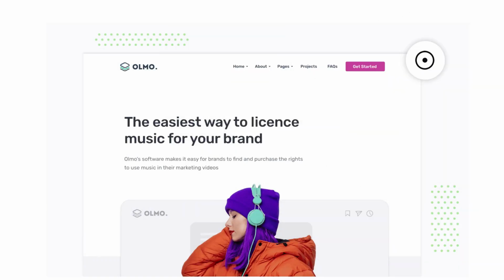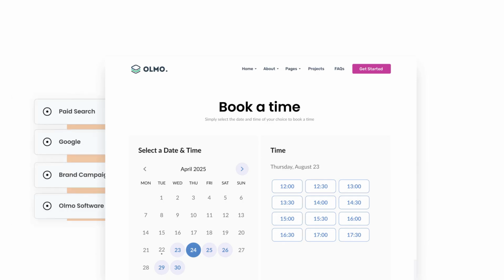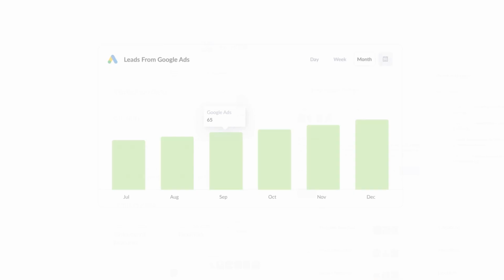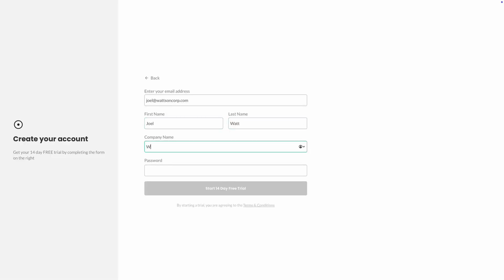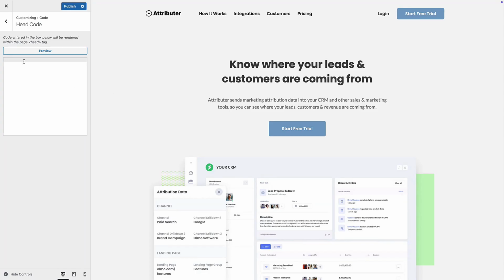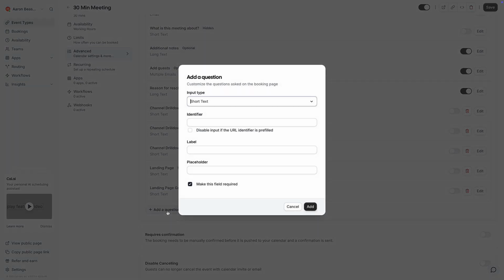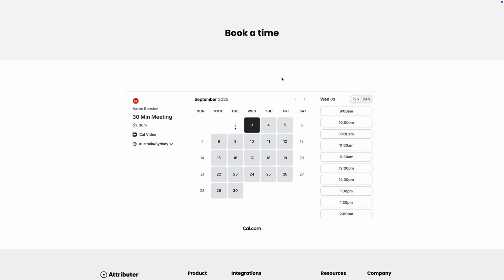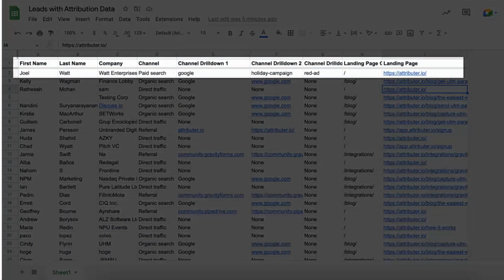Capture Google Ads data in Cal.com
In this video, we'll show you how to use a tool called Attributer to capture Google Ads data with each new booking in Cal.com, so that you can track which campaigns, ads, keywords, etc. are generating your leads.